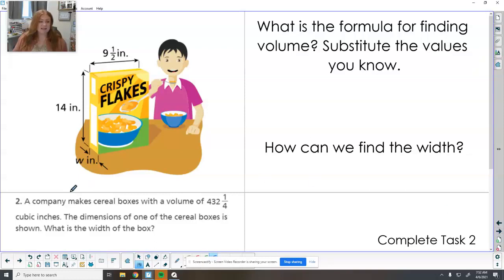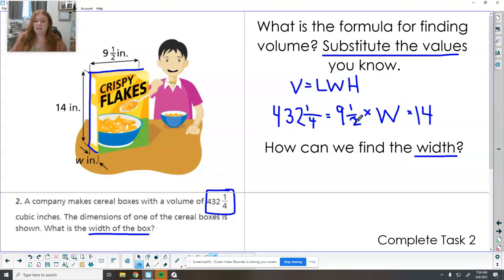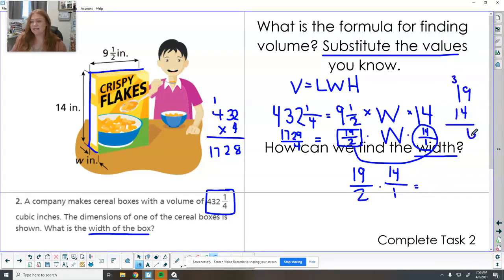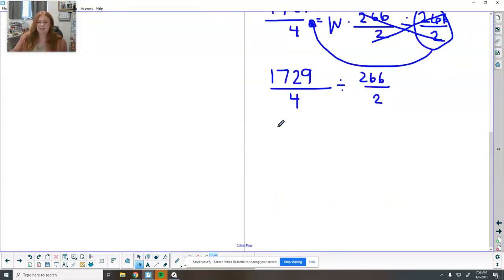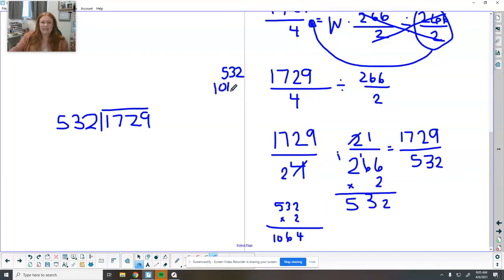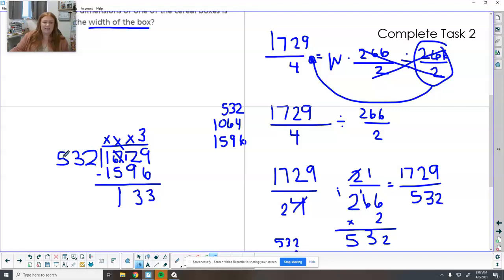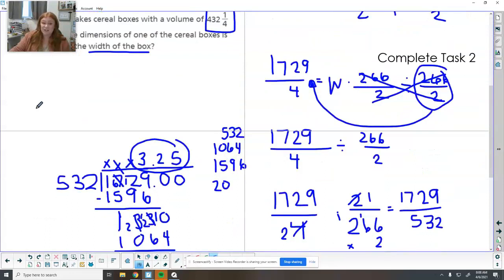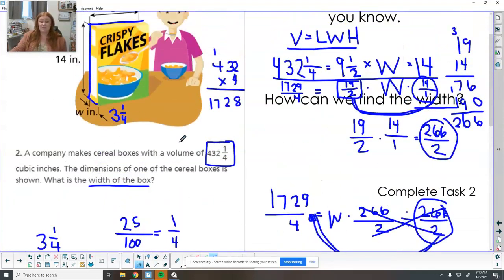13.3 Task 2 Solve Volume Problems